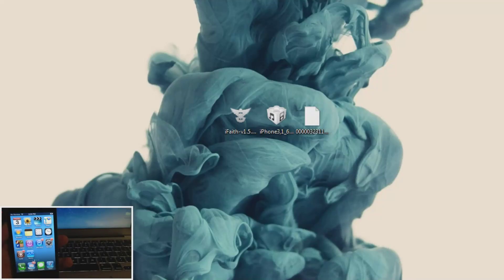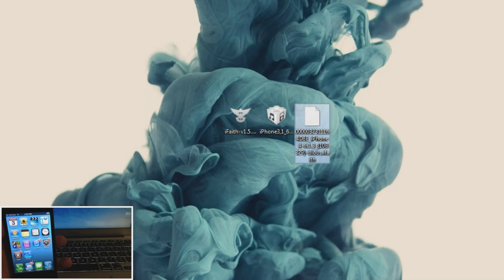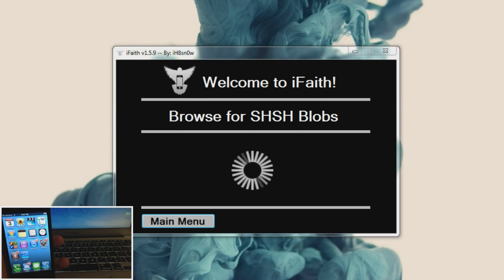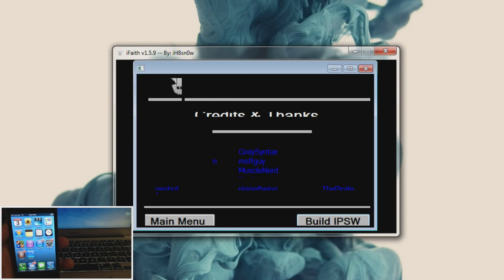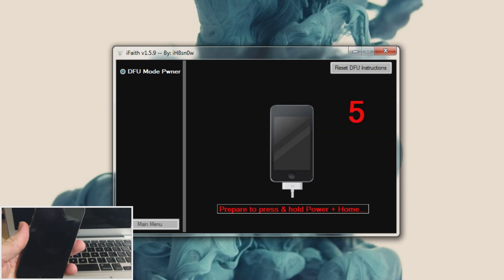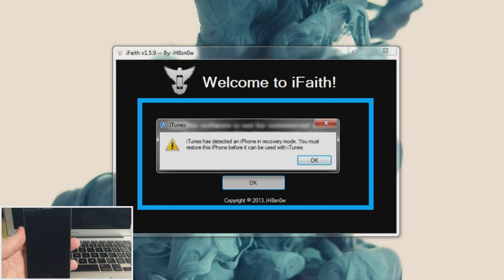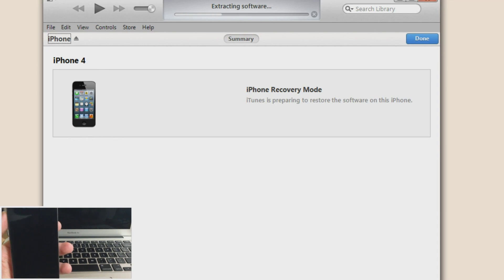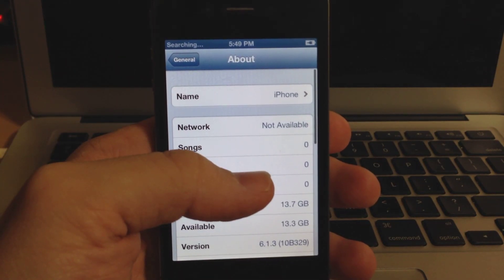How to restore iPhone 4 to iOS 6.1.3 using iFaith - iPhone Hacks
Since Apple has stopped signing iOS 6.1.3 firmware files, it is not possible to restore back to iOS 6.1.3. However, in this video, we show you how to restore back to iOS 6.1.3 using iFaith. It is currently only possible on iPhone 4.